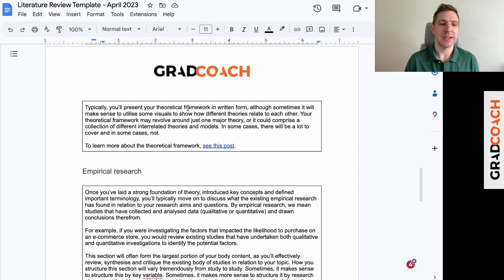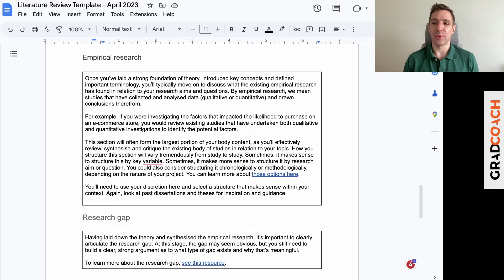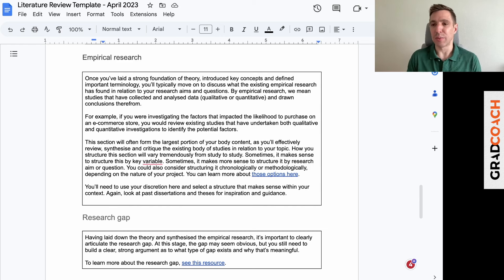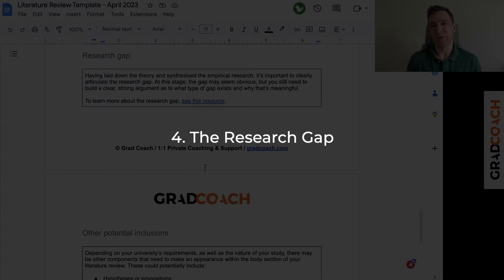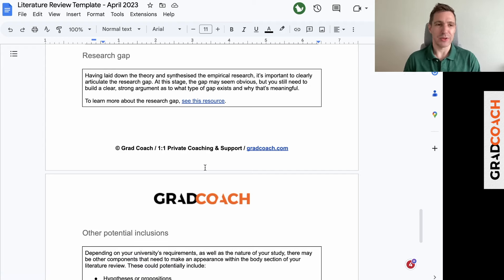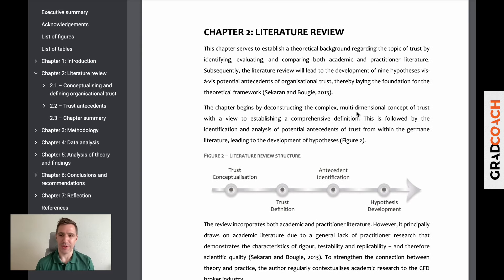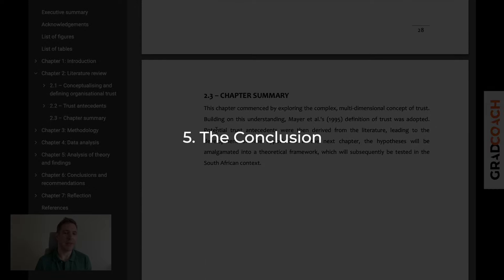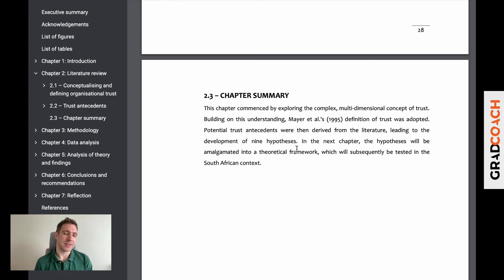Literature Review Example & Sample: Full Walkthrough + Free Proposal Template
We walk you through a literature review chapter from a dissertation that earned full distinction. We also discuss each of the core components that need to go into a literature review by unpacking our free literature review template. By the end of this video, you'll have a clear idea of what a literature review is, what it should include, and how to write one effectively. So if you're looking for a sample literature review and a step-by-step guide on how to write one, this video is for you.

OVERVIEW: Literature Review Example/Sample

00:00 Intro and overview
01:23 A quick caveat
03:04 Literature review template
03:18 Template: Introduction section
05:30 Template: Foundation of theory section
07:33 Template: Empirical research
10:38 Template: Research gap
12:34 Template: Conclusion
13:18 Sample literature review chapter
14:17 Sample: Introduction to literature review
15:29 Sample: Theoretical framework/foundation of theory
18:48 Sample: Empirical research
21:23 Sample: Research gap

Key Resources: Writing a literature review

To learn more about how to write a literature review, be sure to visit the Grad Coach blog @